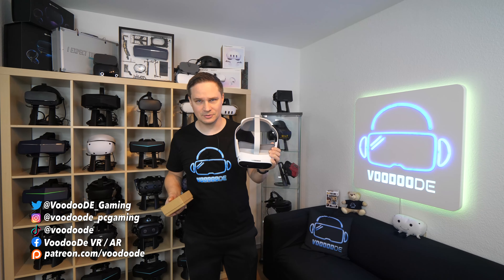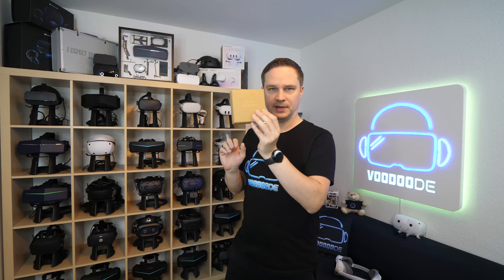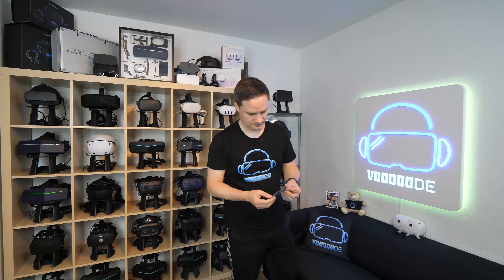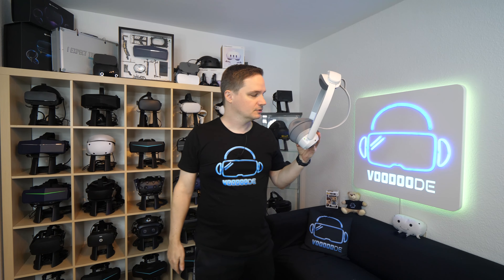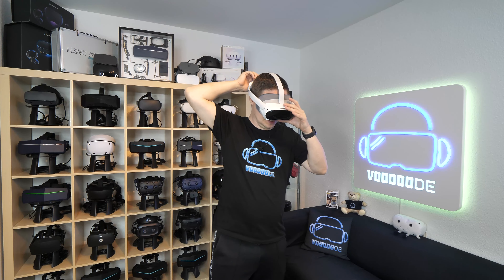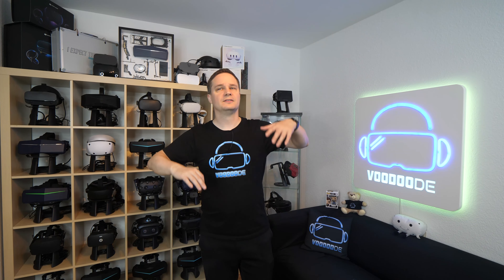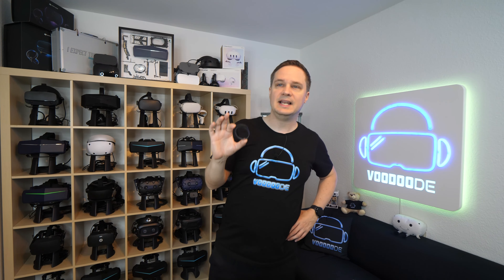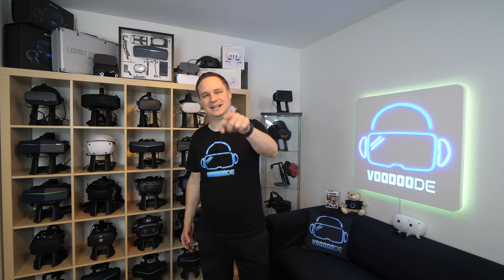Prescription lenses for the Pico 4 Ultra from vr-rock (incl. 10% coupon code!)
10% discount code for all products: VOODOODE10
📃All important links to VoodooDE VR such as coupon codes, support links, email contact, other YouTube channels, social media channels and my PC equipment can be found

👨 About me
My name is Thomas, born in 1983, and I run this VR/AR channel completely on my own. With me you can be sure to get tough and honest reviews of games, software and hardware. Why is that? I see my YouTube work as a fun hobby and am completely independent of it due to my full-time job as an IT administrator.

⚖️ Explanations
This video description contains affiliate links that you can use to support me when you buy. I receive a small commission and you pay nothing extra! Thumbnail Source:

📃 Relevant keywords
vr-rock prescription lenses Pico 4 Ultra,Pico 4 Ultra prescription lenses,Pico 4 Ultra lenses,vr-rock coupon code,Pico 4 Ultra accessories,Pico 4 Ultra glasses wearers,voodoode,voodoode vr,virtual reality,vr rock non magnetic prescription lenses Pico 4 Ultra